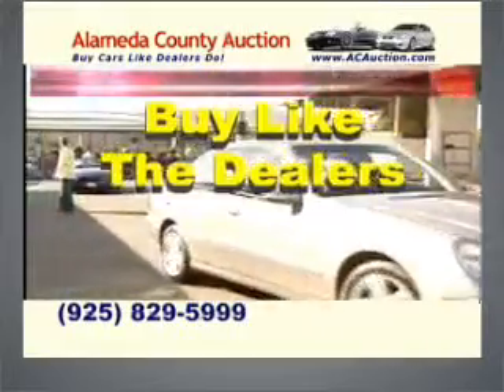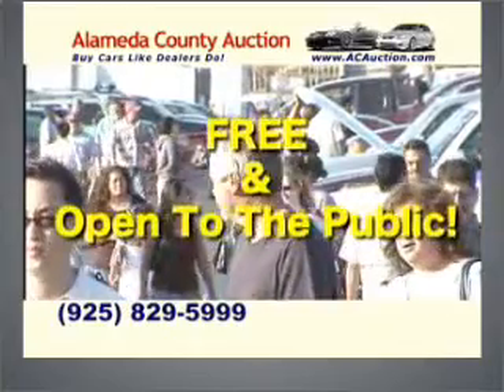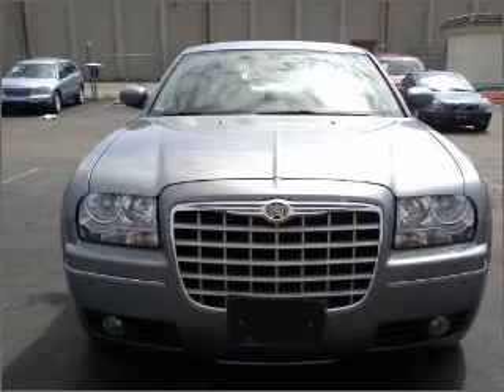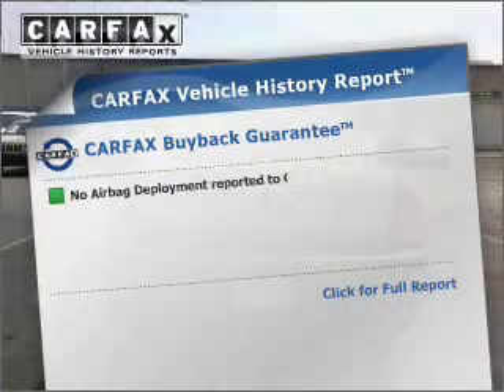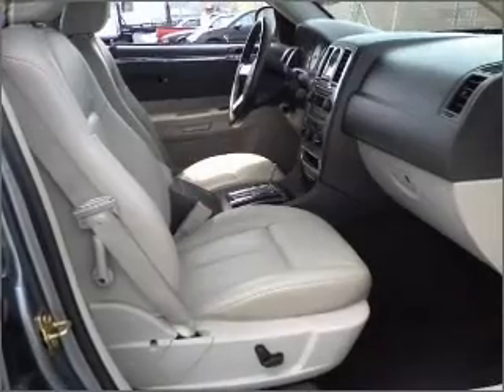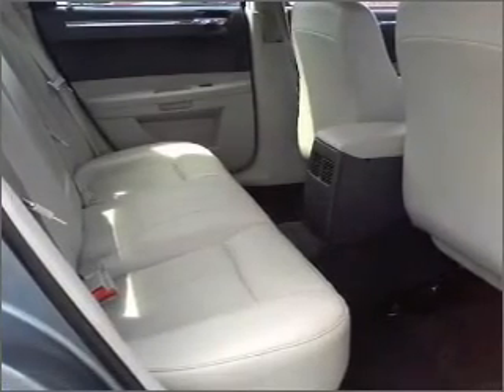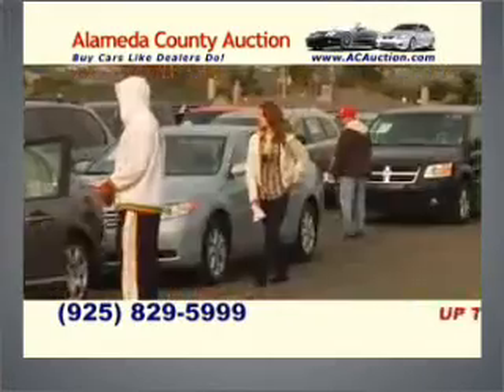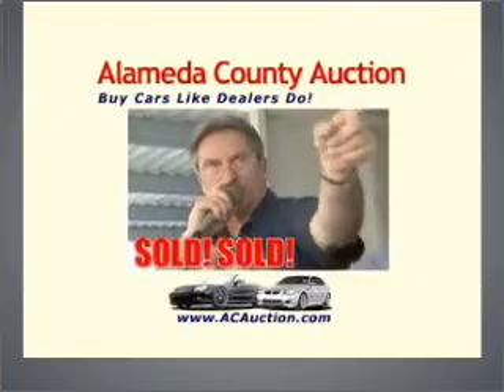2006 Chrysler 300 - Dublin CA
Year: 2006
Make: Chrysler
Model: 300
Trim: Touring Sedan 4D
Engine: 6 cylinder HO 3.5 Liter
Transmission:
Color: Sea Blue
Mileage: 92810
Address:
6438 Sierra Ct.